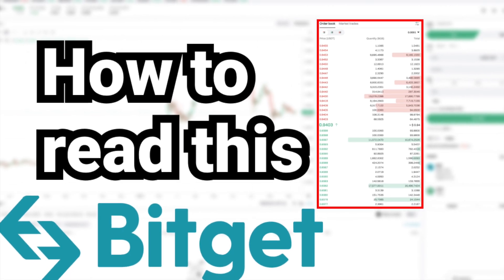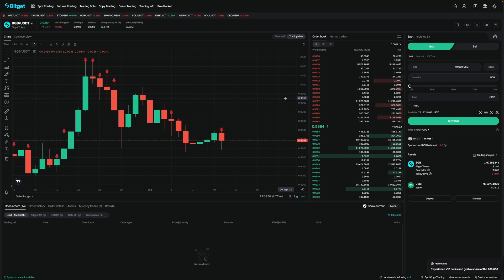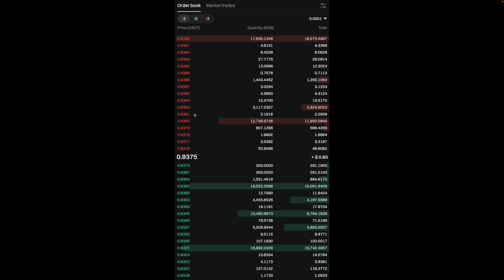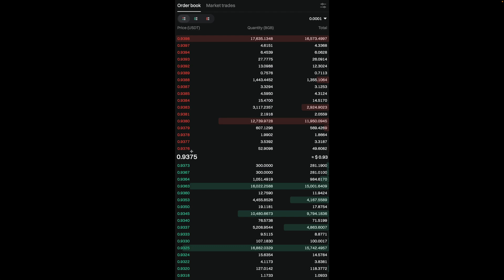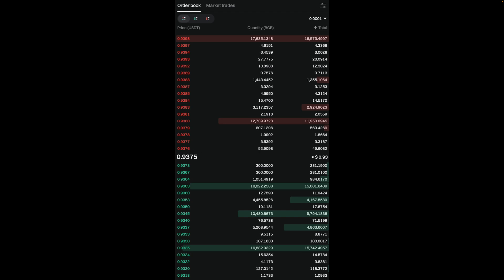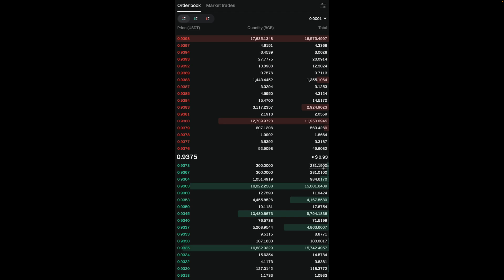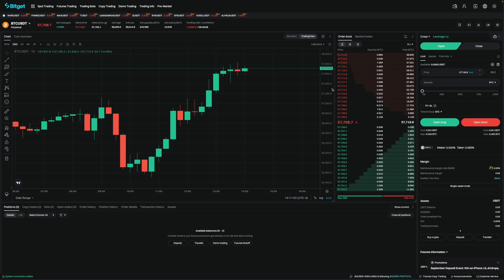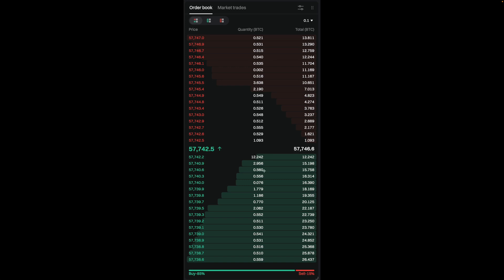How to Read a Trading Order Book on Bitget: A Beginner’s Guide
This is how to read a trading order book on Bitget.